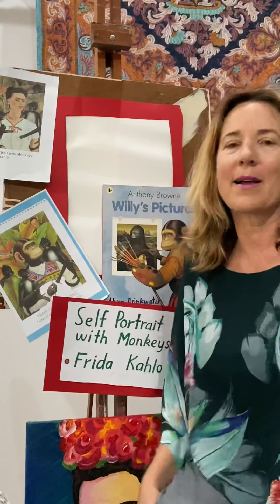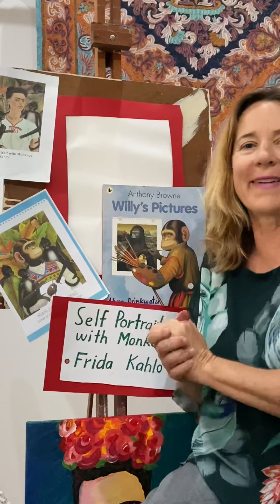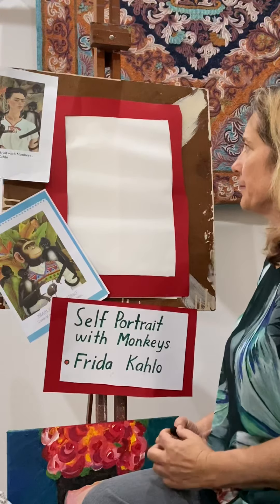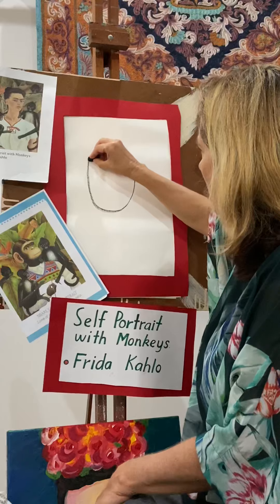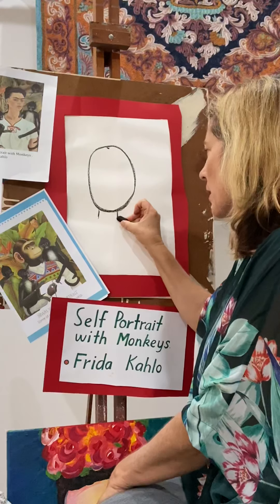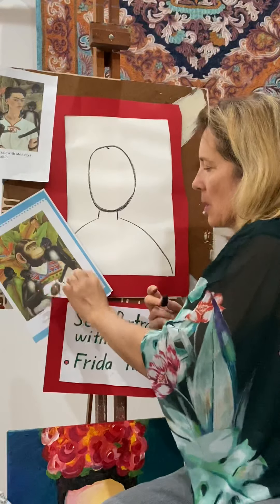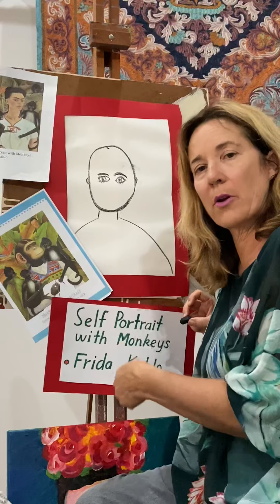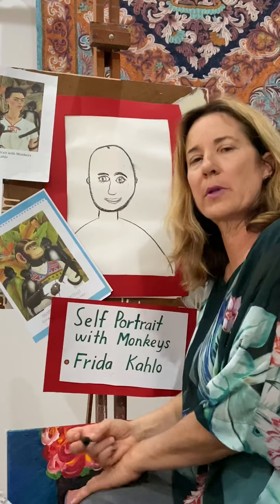Frida - Willy’s Pictures